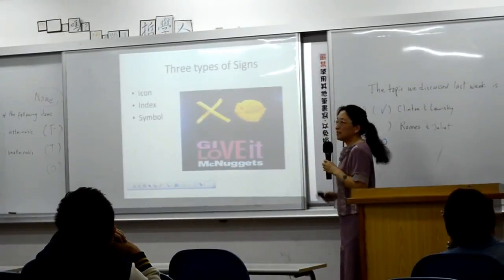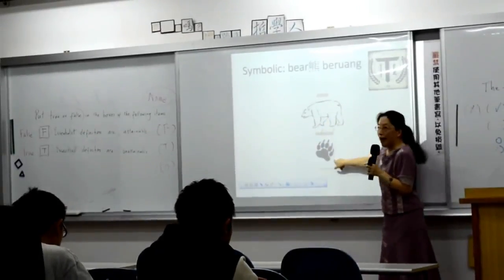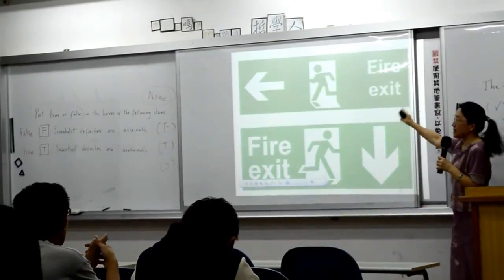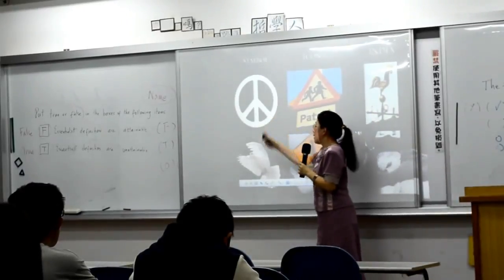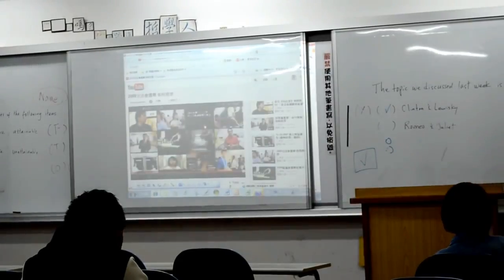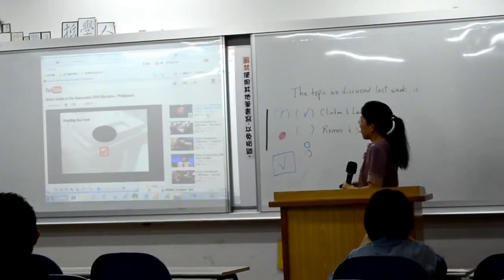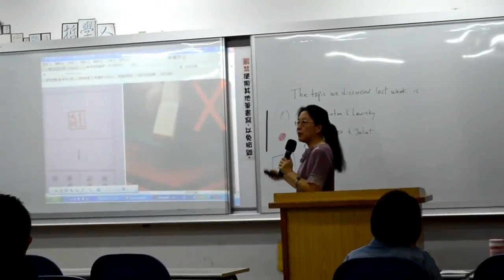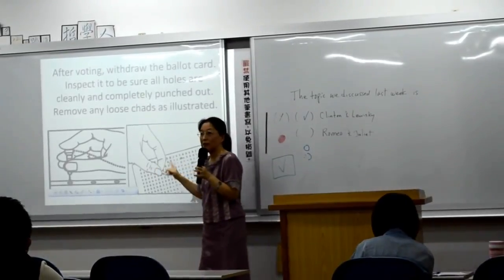【1101】Florida Vote Conflict Debate part2